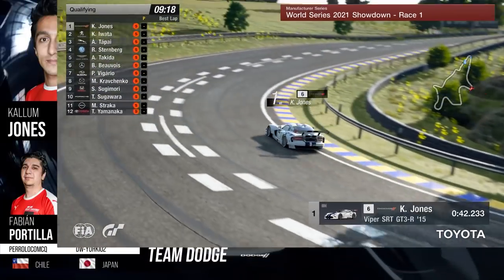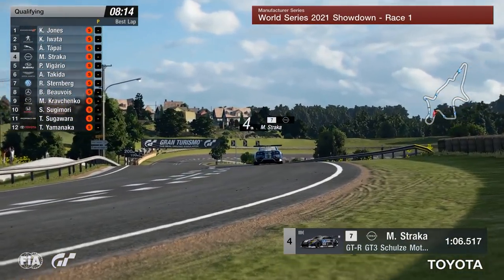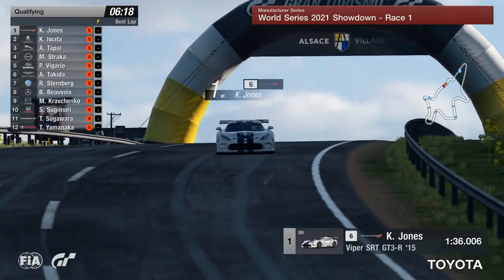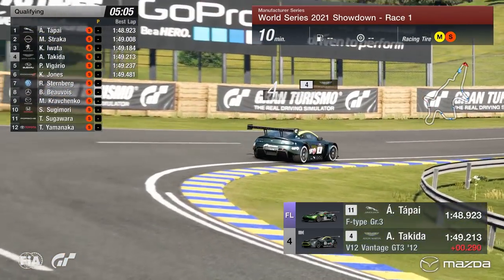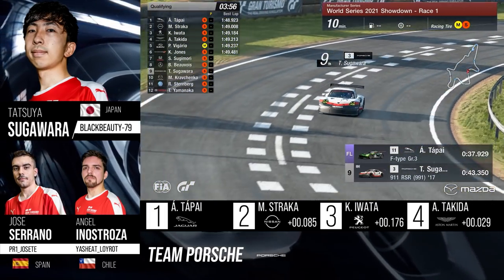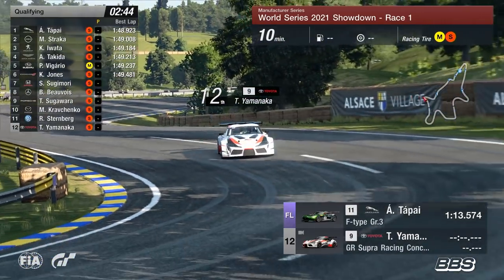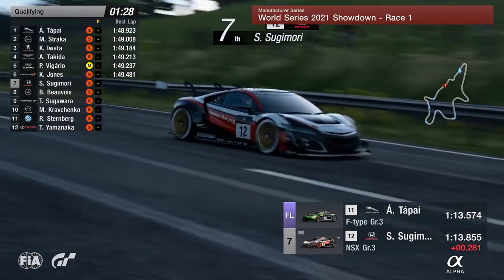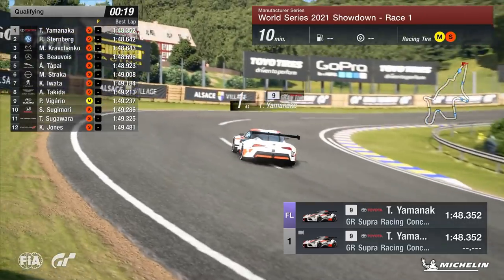Race 1 Qualifying Shootout - Manufacturer World Series Showdown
Who will be on pole for Race 1 of the Manufacturer World Series Showdown?

The top manufacturers go head-to-head in a qualifying shootout at Alsace to decide the grid for the all-important opening race of the Showdown.

Watch the Manufacturer World Series Showdown this Saturday on YouTube at 07:00 PDT / 16:00 CEST / 23:00 JST

Follow GranTurismo​​​​ TV to keep up to date with the 2021 FIA Gran Turismo World Series​​​ and for more GTSport​​​​​​​​ content.